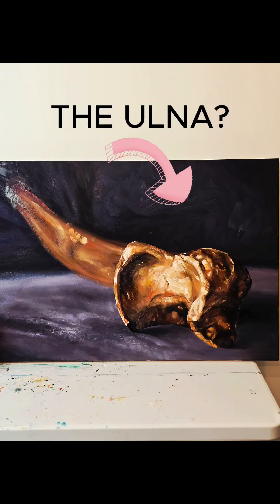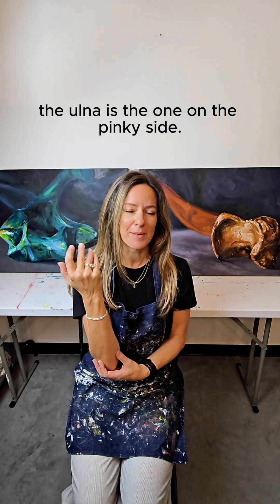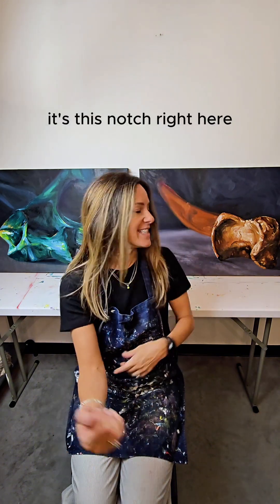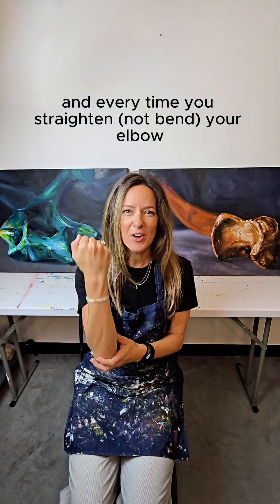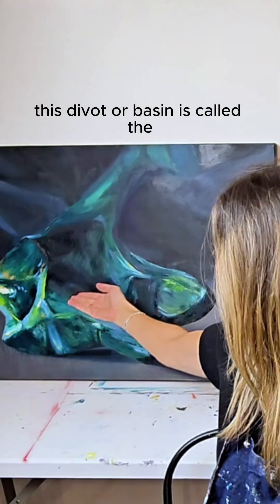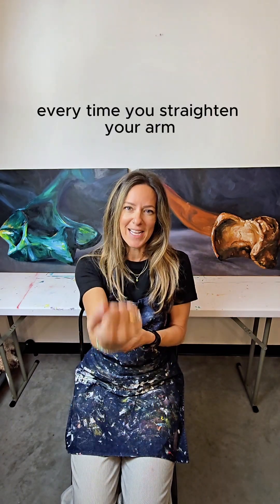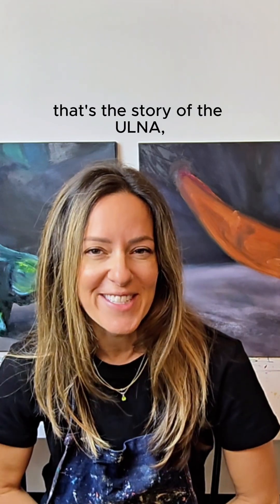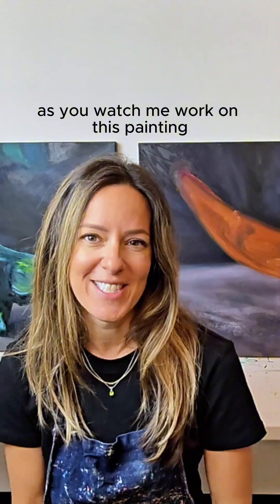Story of the Ulna - Anatomy Painting Time with Kaitlin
Learn the story of the ulna and its anatomy while I finish a large oil painting of the bone. From your favorite anatomy artist, Kaitlin Walsh of Lyon Road Art